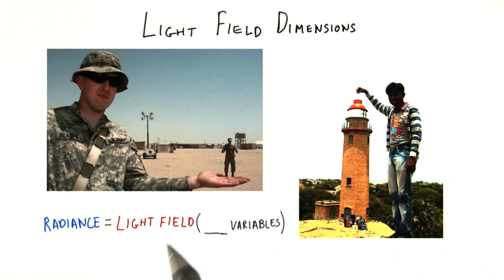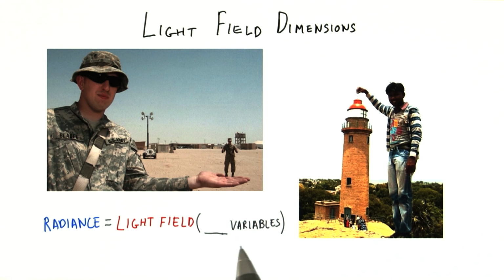Light Field Dimensions - Interactive 3D Graphics